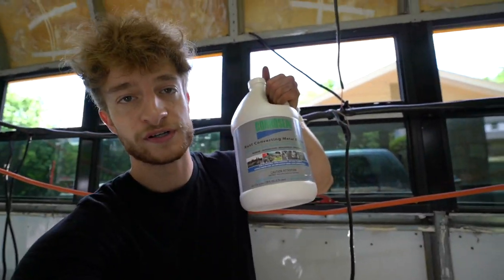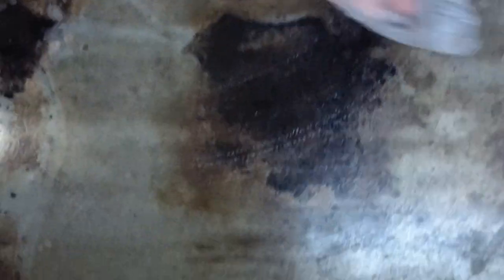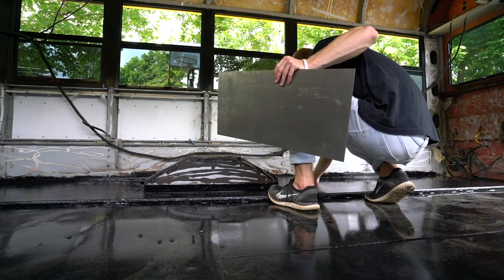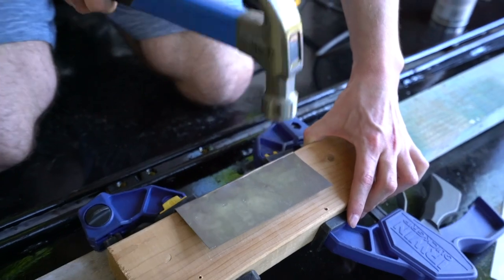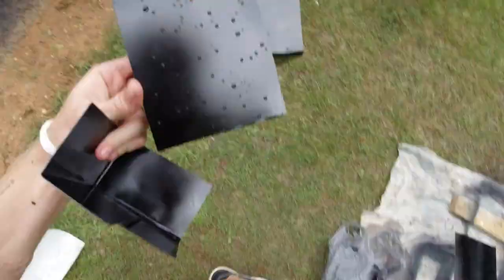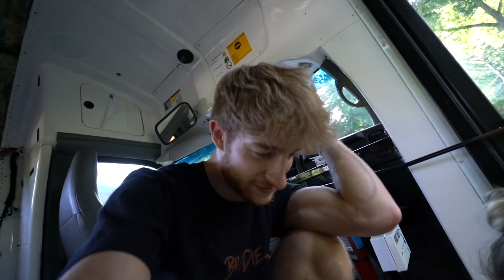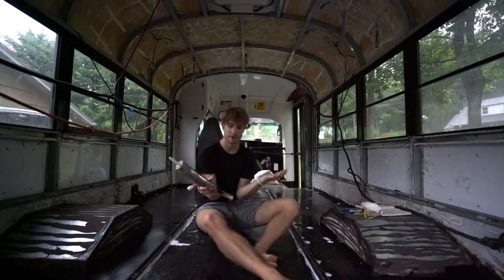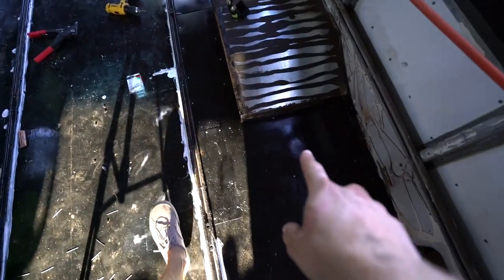Rust Repair On Short Bus Tiny Home - Skoolie Build Ep. 3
All the rust on the floor of the skoolie tiny home is finally repaired, sealed, and painted! I used corroseal to convert and prime the rust, and painted over it with black rustoleum. I also used silicone sealant to seal around the rails, patched holes with pennies, cut new steel and riveted them in. Big week!